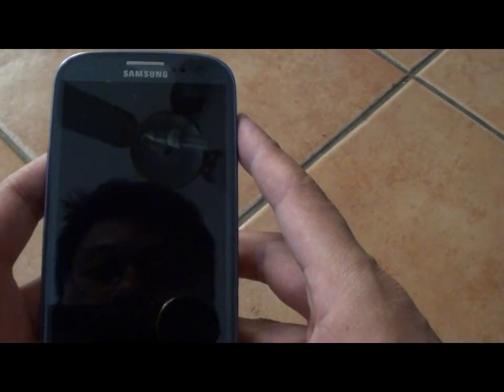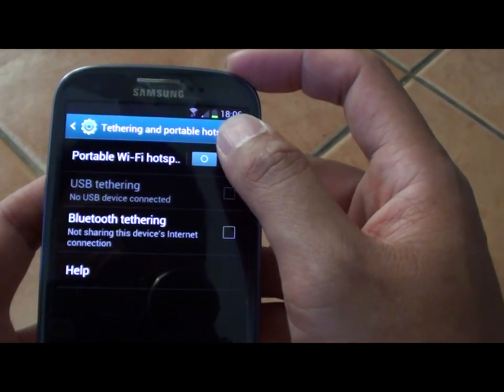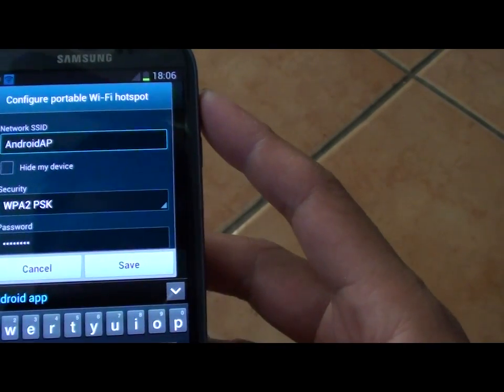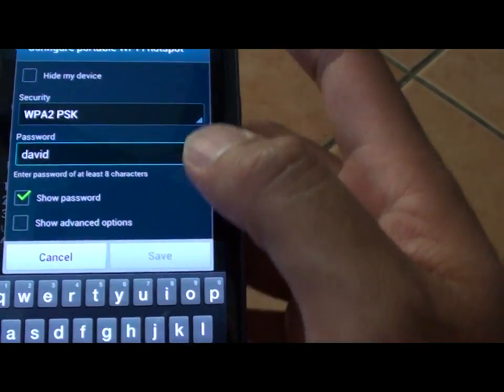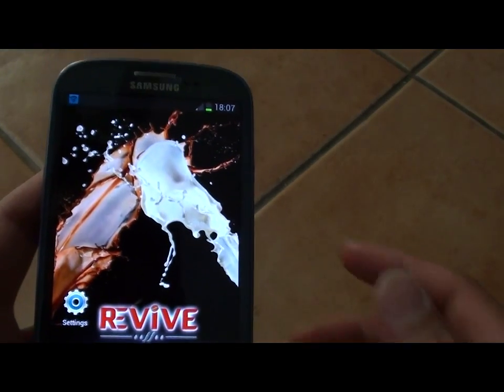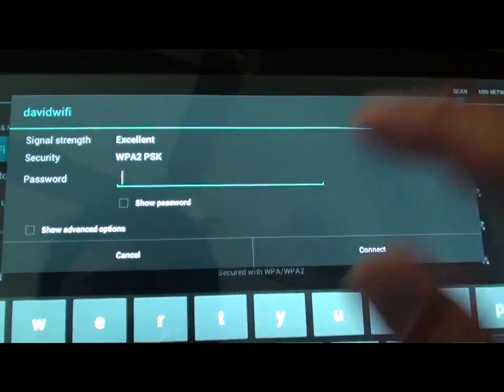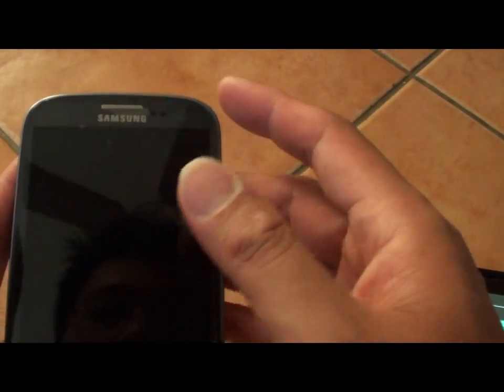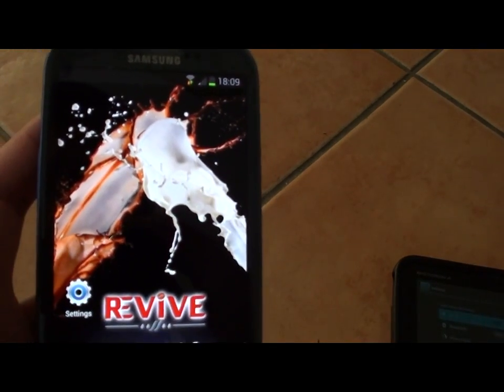Samsung Galaxy S3: Enable Wi-Fi Hotspot for Free Internet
Enable Wifi hotspot on the Samsung Galaxy S3, so that you could use the internet on your computer or tablet via your cell phone. Your phone plan may allow you to use certain amount of data, so instead of signing up for a seperate internet plan, you could make use of the 3G on your mobile. Noted that not all network provider allows you to use wi-fi hotspot.